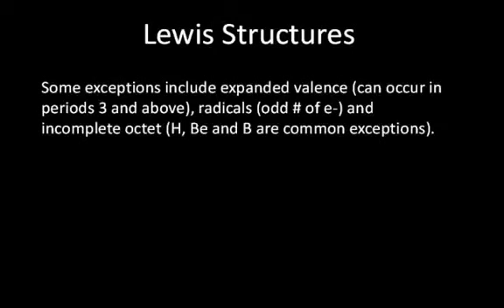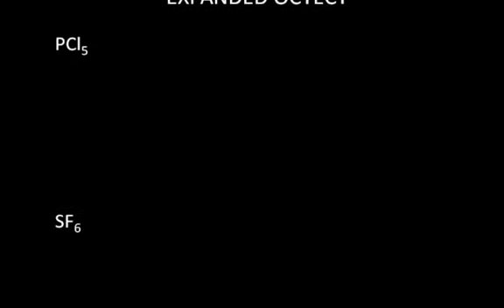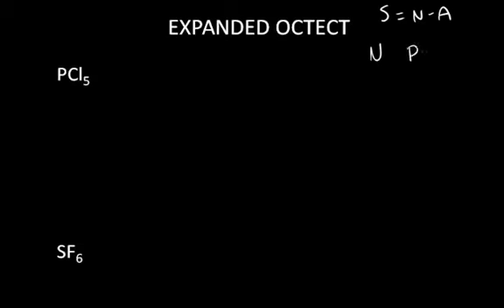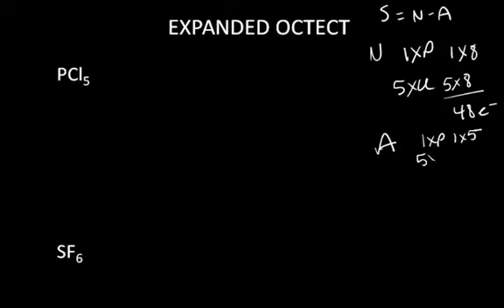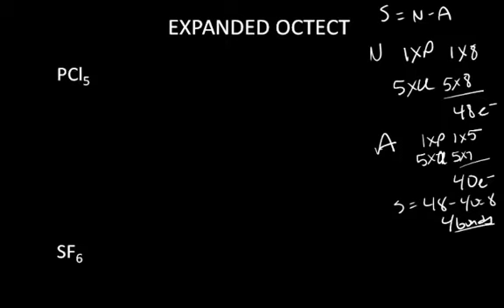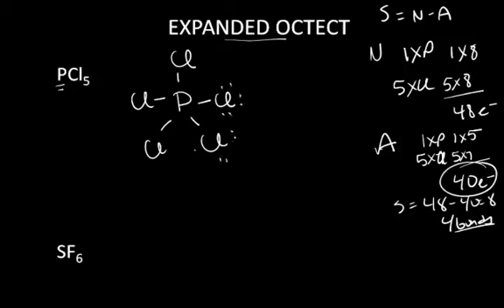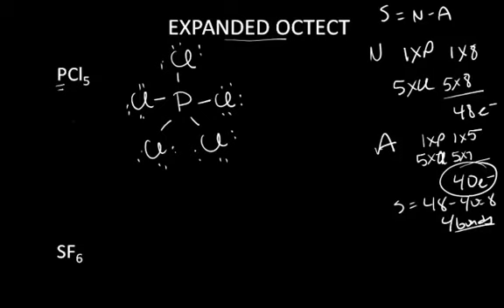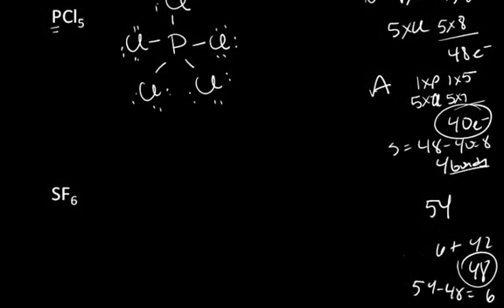Expanded Octet Part 1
Edited Cynthia LaBrake video